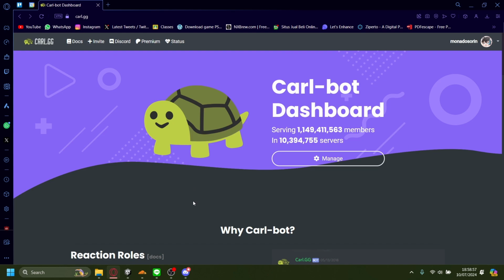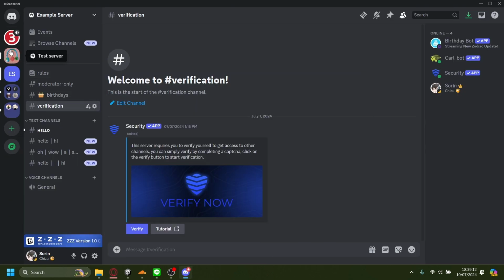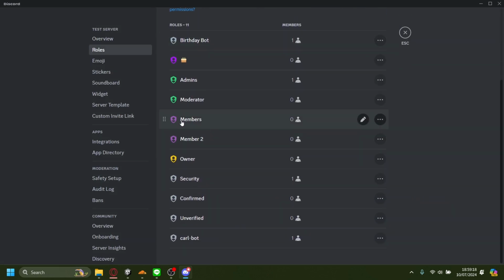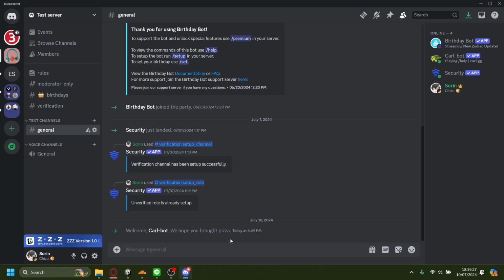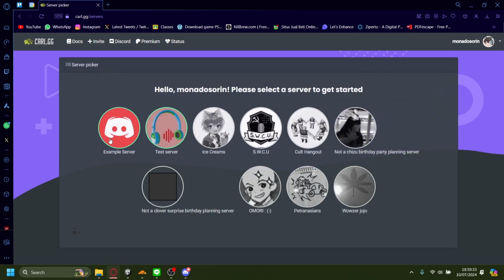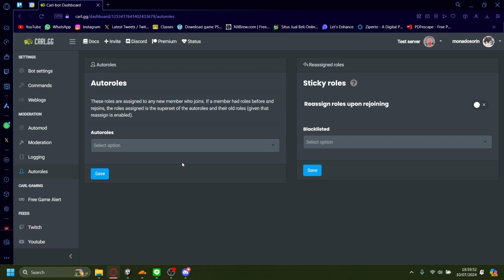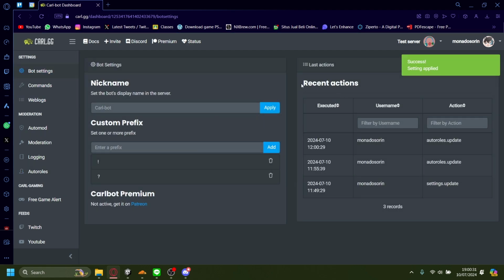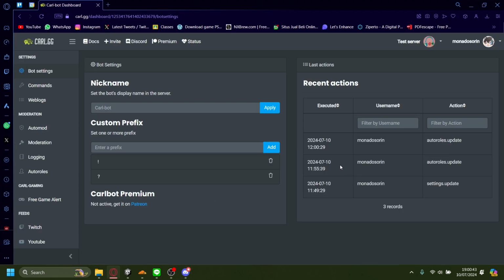How to Add Auto Roles in Discord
If you are looking for a video about How to Add Auto Roles in Discord, here it is!